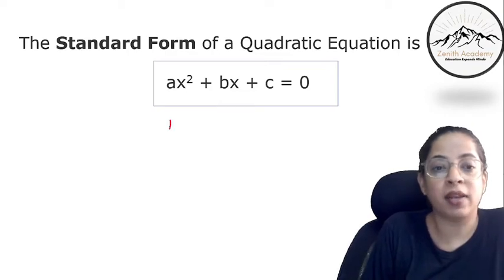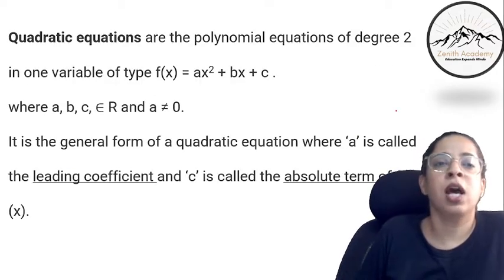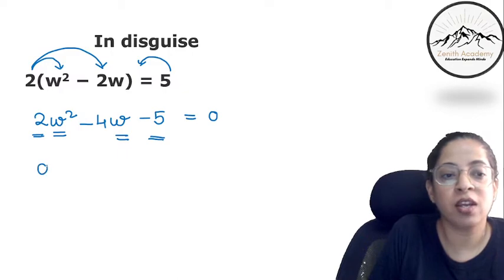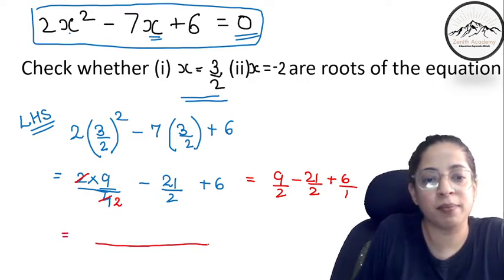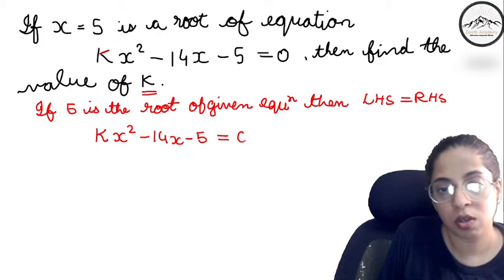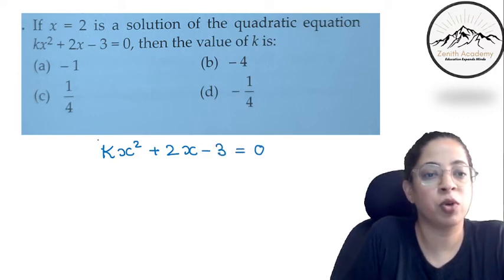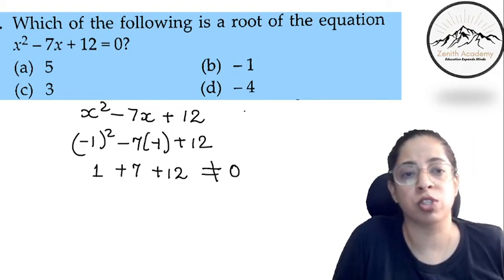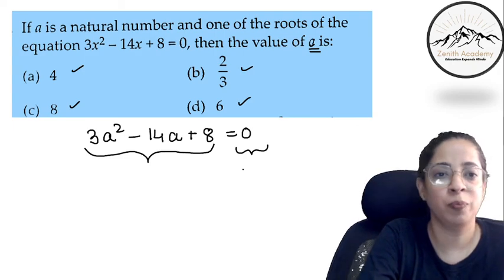Quadratic Equations| Introduction, Identification, Verify Roots, Find Value of K | CBSE, ICSE, IGCSE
Master the fundamentals of Quadratic Equations (Part 1)! In this introductory video of our comprehensive Quadratic Equations series, we break down core concepts step-by-step with practical examples to build an unbreakable foundation for your board exams and curriculum tests.Whether you are studying under CBSE (Class 10), ICSE (Class 10), IGCSE (Grade 9/10), Cambridge O-Levels, GCSE, State Boards, or American High School Algebra 1, this playlist covers every essential method and question type asked across international curricula.
📌 What You Will Learn in Part 1:

Introduction to Quadratic Equations:
Degree, variables, and the standard form.

Identifying Quadratic Equations:
How to test and simplify expressions to verify if they are quadratic.

Writing Quadratic Equations:
How to convert verbal/algebraic conditions into standard form

Checking Roots of Quadratic Equations:
Verifying whether a given value of x is a valid solution/root

Finding the Unknown Value of 'k':
Exam-favorite step-by-step methods to solve for k when a root is provided

💬 Drop your questions, doubts, or requests in the comments below.